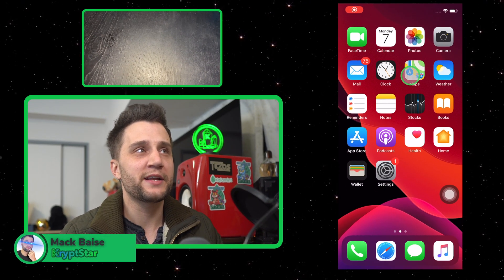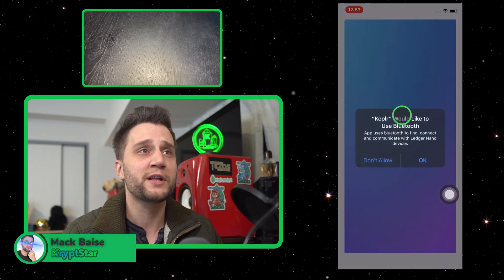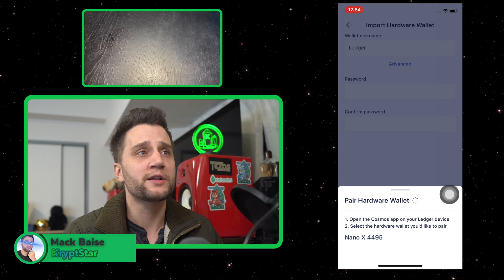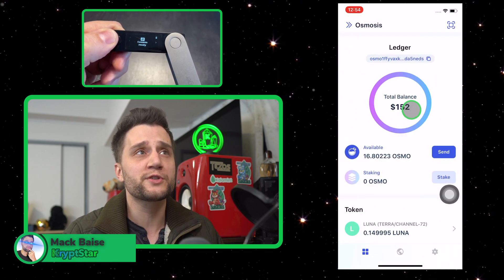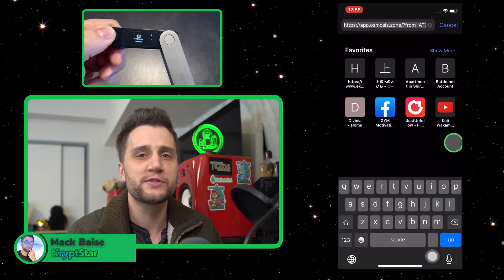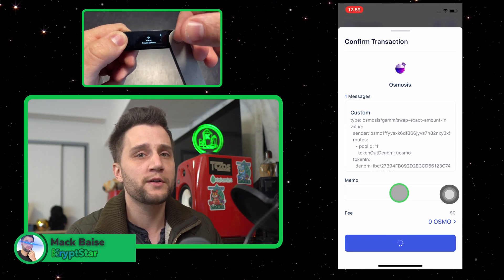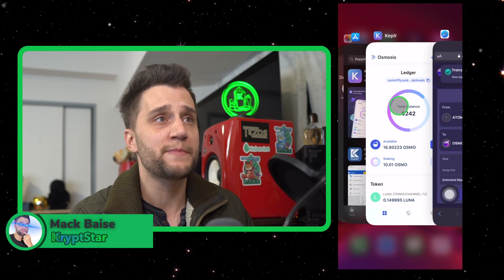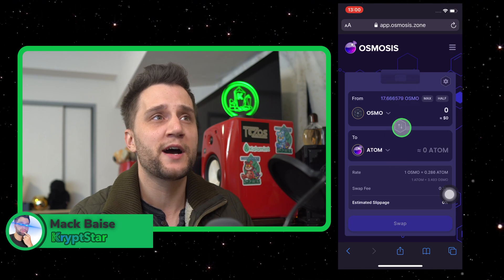How to use Nano ledger X bluetooth with mobile (for Cosmos based blockchains)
I was really excited that Kepplr added this feature.  This tutorial shows how to download the kepplr wallet and attach your nano ledger X to it via the Cosmos app + bluetooth.